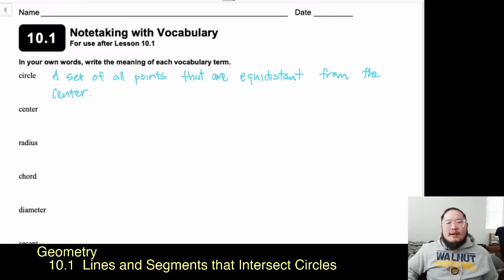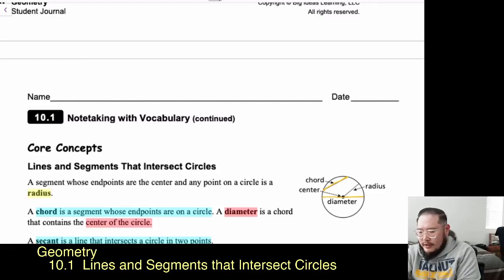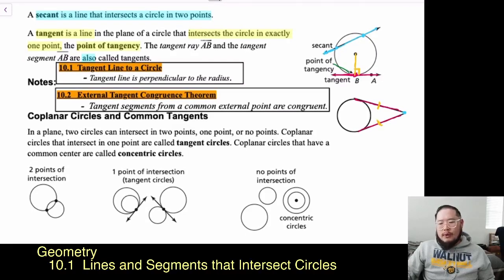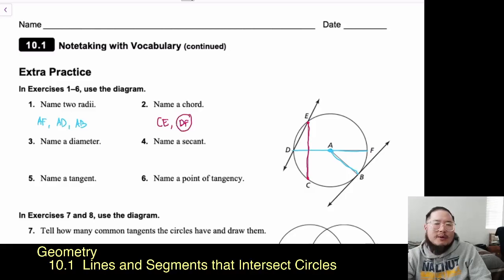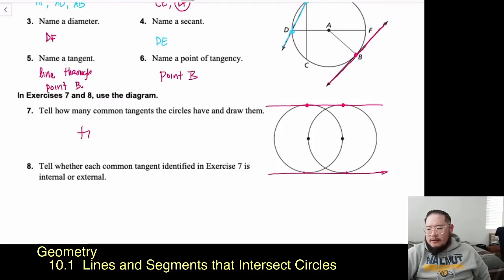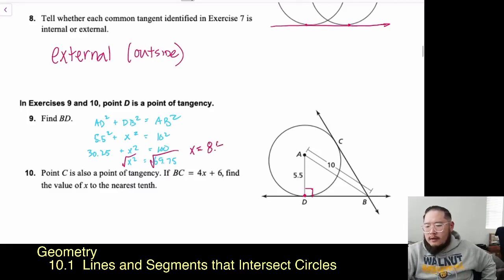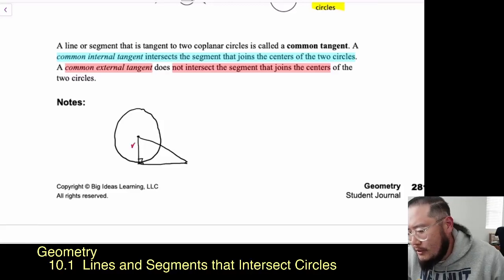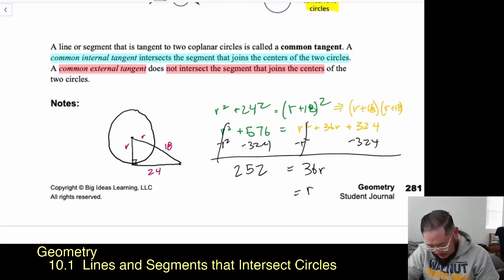[Geometry] 10.1 Lines and Segments that Intersect Circles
Circles and Segments.  Tangent lines, secant, chords, radius, point of tangency